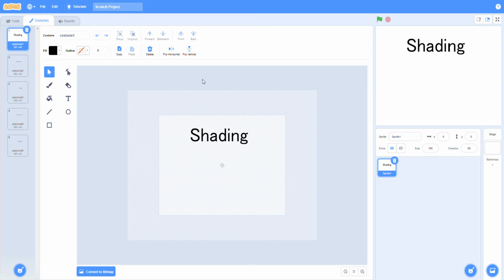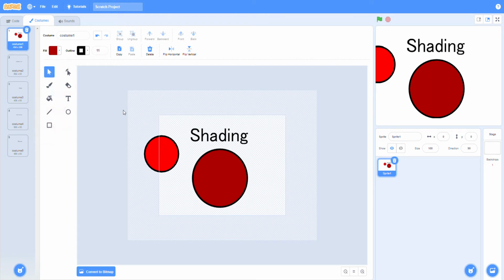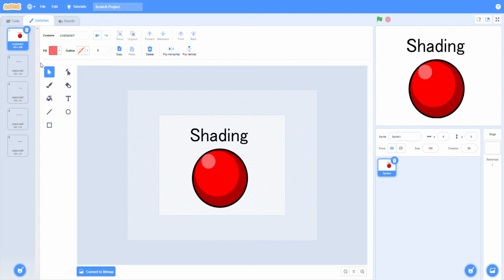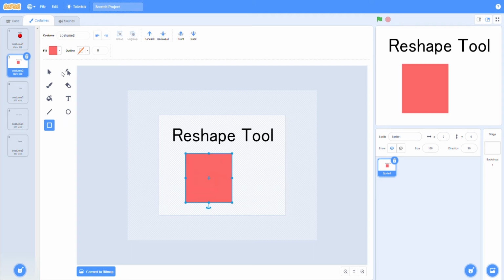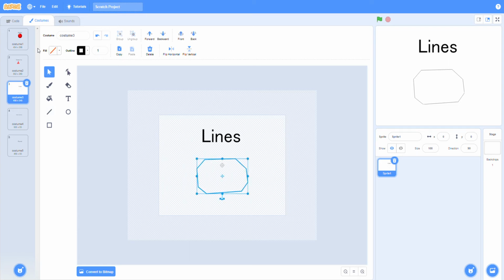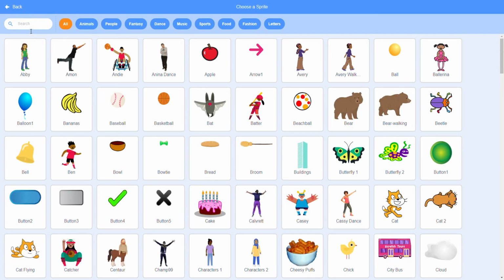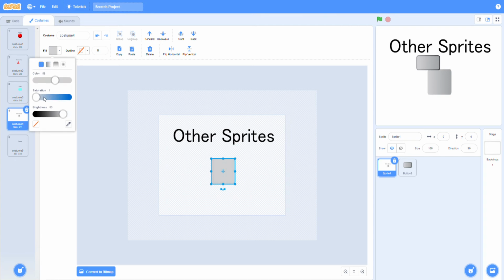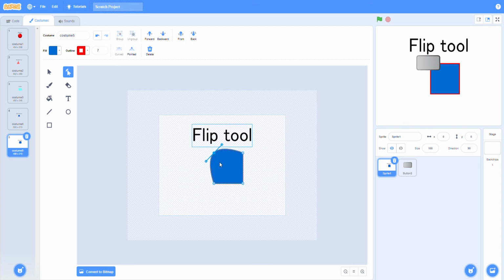Best 5 Scratch Vector Editor Tips!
In this video, I will be showing you the best Scratch vector editor tips!